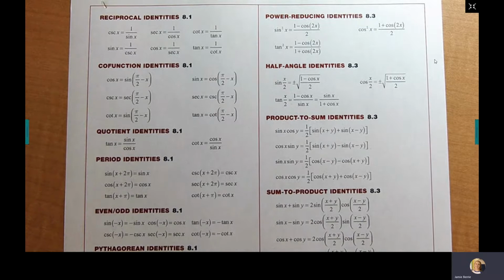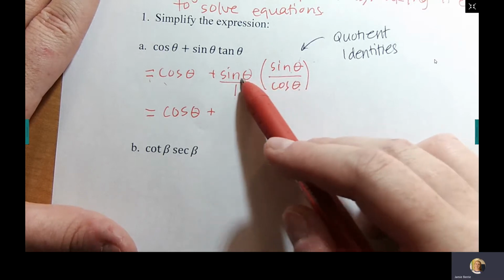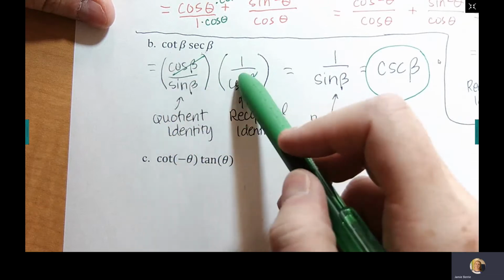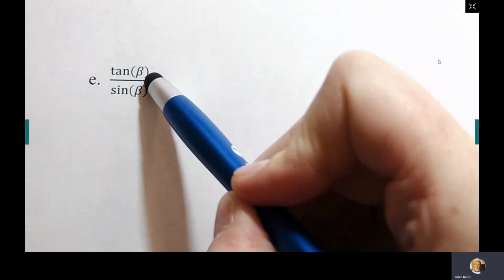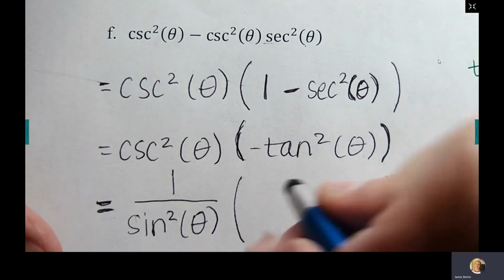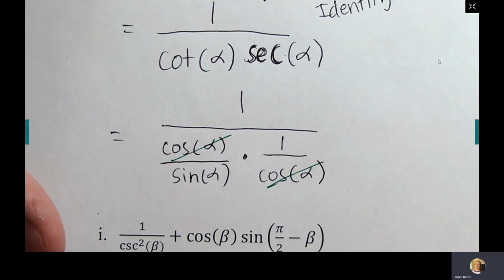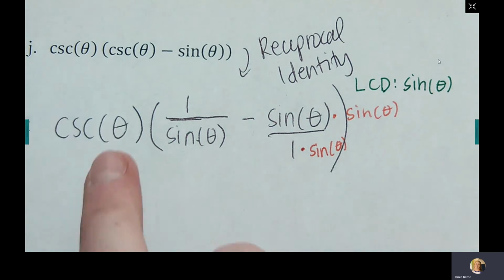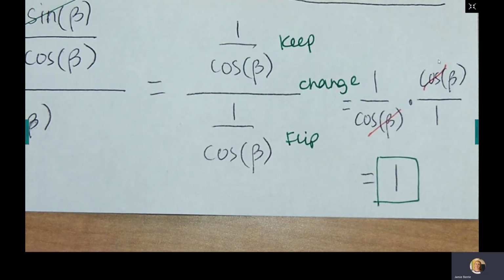Section 8.1 Lecture Video